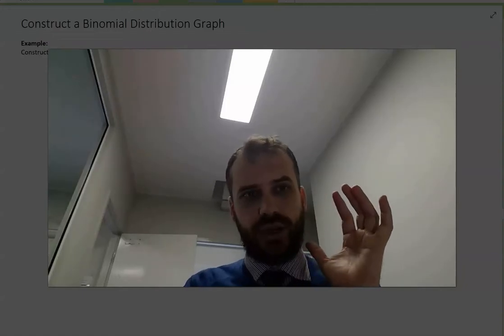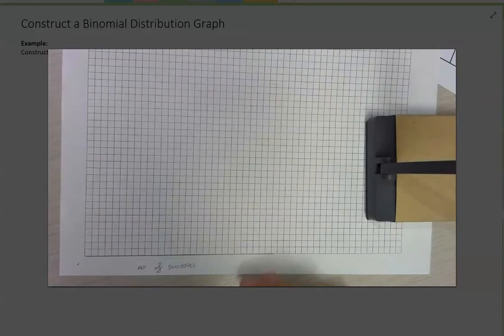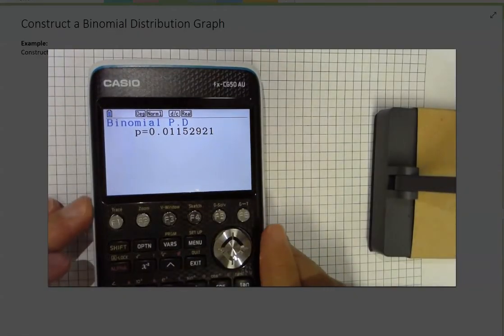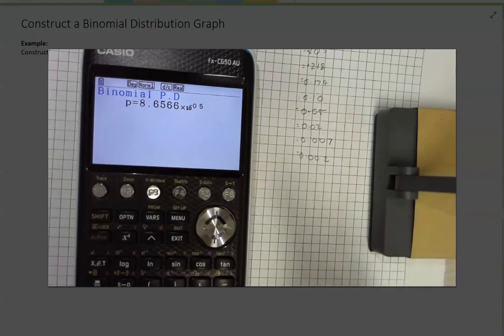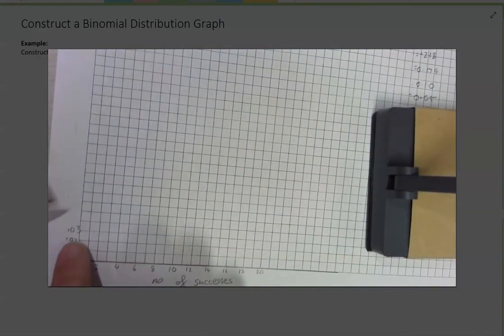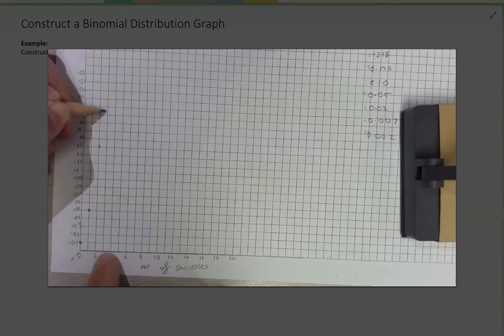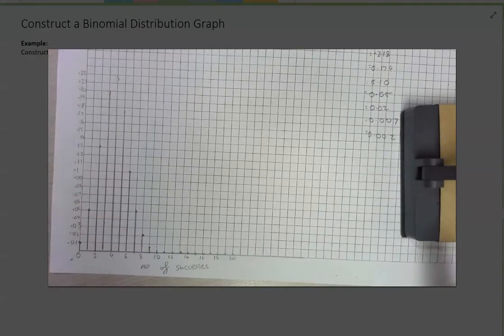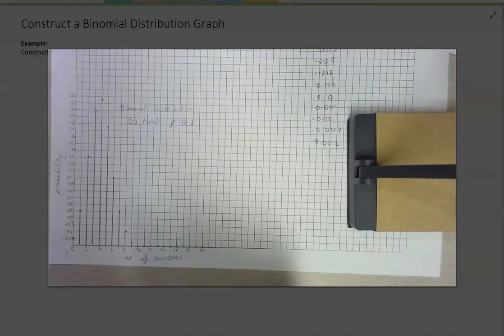Construct a Binomial Distribution Graph